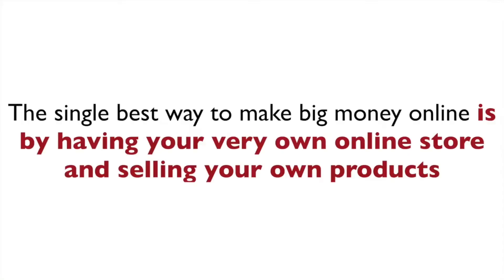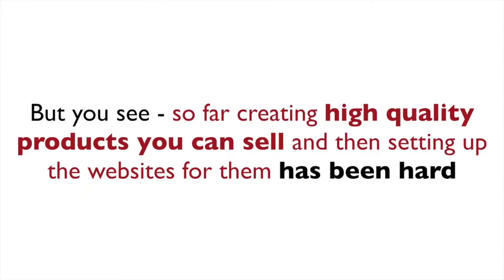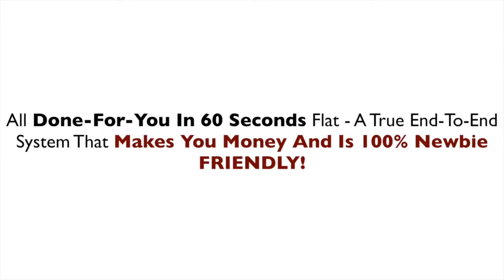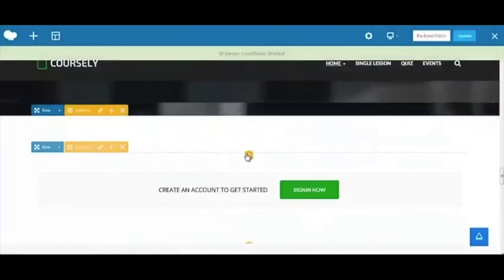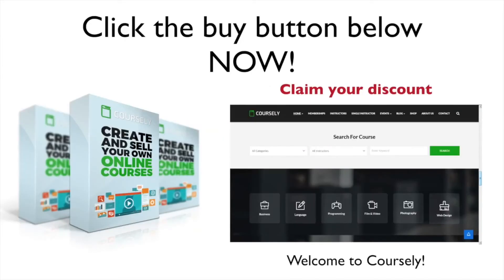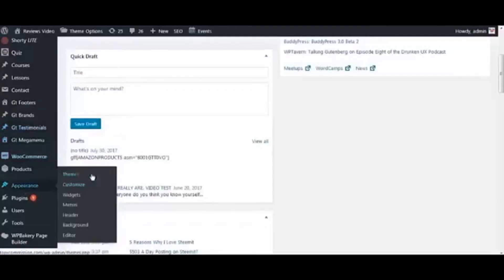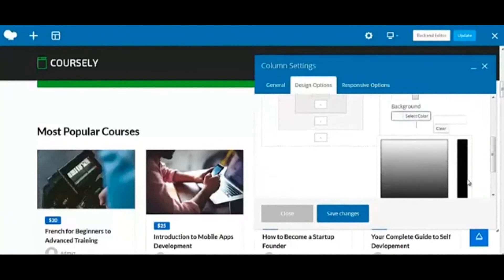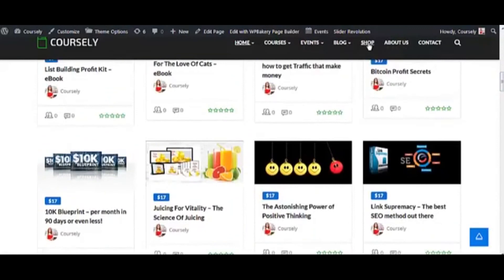Coursely Review Demo Bonus - Creates and Sell Your Own Online Courses On Autoppilot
Demo Video Begins at: 04:50 (click time stamp to skip ahead)

What is Coursely?

Coursely is a full web platform & Wordpress Theme that lets YOU create money-making stores with 1-click where you can automatically SELL readymade products.

They provide the hosting, the products, they take care of delivery and support.

This is a 1-click money-making business-in-a-box.

Plus it takes you 1-click to add any other product, which means you'll jump at the opportunity to instantly monetize all those reseller rights and whitelabel rights bonuses that they have been piling up for the past couple years.

Finally, Coursely takes care of TRAFFIC (SEO optimized, social media viral traffic module built-in) and LIST BUILDING too.

- 1-click software automatically generates money-making stores

- Sell built-in products (courses, software, info products)

- Add other software apps (i.e. the ones you have with resellers rights) with the push of a button

- They manage delivery & support!

PLUS:

Here's My PERSONAL Exclusive "Coursely" Bonus Offer for You:

(High-quality and closely related to "Coursely")

I have included 10 top-level "white label license" Wordpress software so you can re-brand these software and use these software to 1) use on your own Wordpress sites 2) sell on your own digital product store 3) upload them on your membership site as your own product 4) use on your product launch as your own software 5) add them as OTOs or special offer in your product launch - with 100% profit!

- Bonus #1: WP AmzStore (WhiteLabel License)

- Bonus #2: WP Lead Finder (WhiteLabel License)

- Bonus #3: WP PageFlipper (WhiteLabel License)

- Bonus #4: WP Janitor (WhiteLabel License)

- Bonus #5: WP TagSeeder (WhiteLabel License)

- Bonus #6: WP Social Proof (WhiteLabel License)

- Bonus #7: WP Reactions (WhiteLabel License)

- Bonus #8: WP Traffic Shift (WhiteLabel License)

- Bonus #9: WP FB Content Star (WhiteLabel License)

- Bonus #10: WP Content Spread (WhiteLabel License)

My Thoughts:

These stores are SEO optimized and they create what experts call “social signals” - those are incredibly powerful types of backlinks that rank your site to the top of Google - giving you even MORE traffic at no cost.

Madsense Reborn 2.0 Review Demo Proof Bonus - Newbie Makes $10k In 30 Days with Adsense Twist